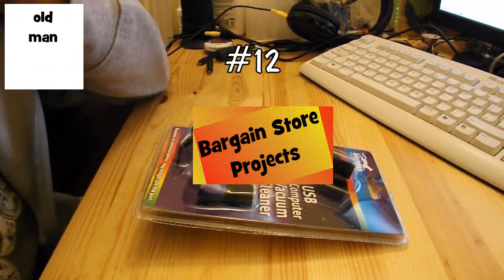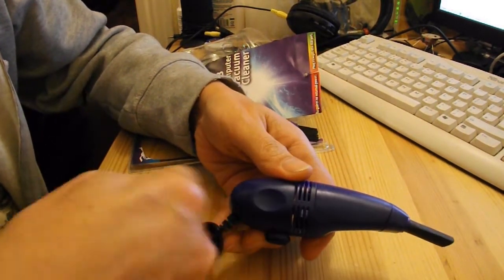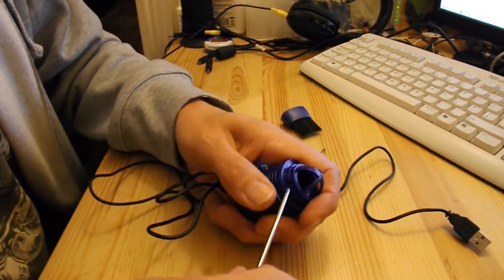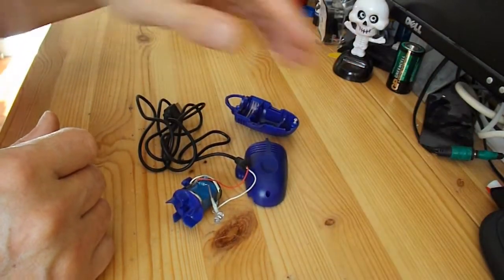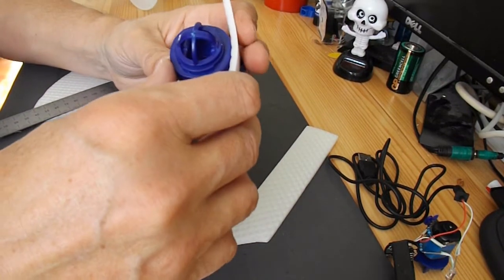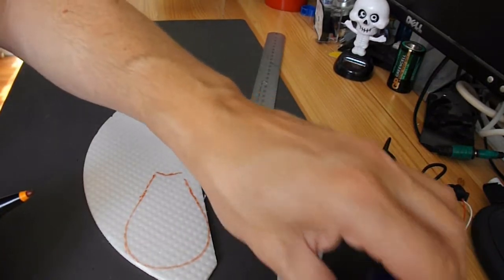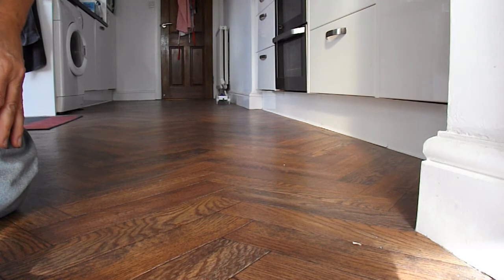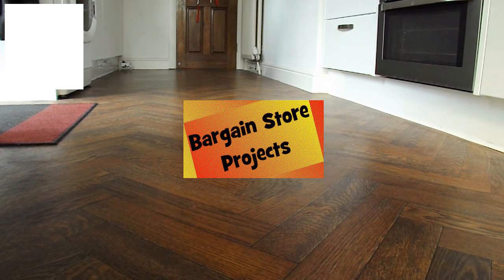Bargain Store Project #12 - USB computer vacuum cleaner becomes jet car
In this episode I use a USB computer vacuum cleaner to power a jet car.

For the jet car I modify a balloon jet car I made in another project. I could spend more time tweaking this to improve the performance but I will not in this episode. There will be an optimum size for the air duct to get the best airflow and I think I may have made it too small.

Here is the original balloon jet car build.
Let's make a Balloon Jet Car with wheels from VHS tape cassette

Balloon Jet Car Components
1 VHS tape cassette
sheet of cardboard
drinking straw
garden cane or
wooden skewer
balloon
ballpen tube
2 rubber bands

Tools
Hot Glue Gun
Small crosshead screwdriver
Drill
Hobby knife
Ruler

This is the twelfth episode in my project series where I will buy an item from my local bargain stores for £1 or less and use it to make something it was not designed for, preferably a toy that my grandchildren could play with.

In addition to the balloon jet car components,
the main components are:

Tools
Soldering Iron
Wire cutters
Hot Glue Gun
Hobby Knife